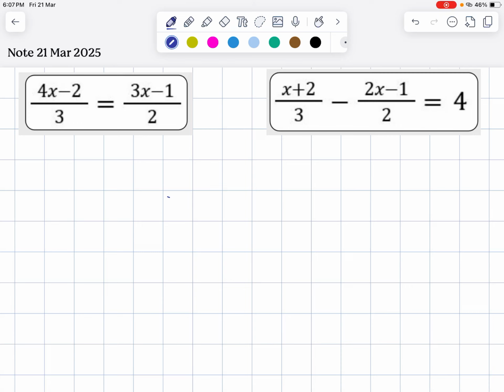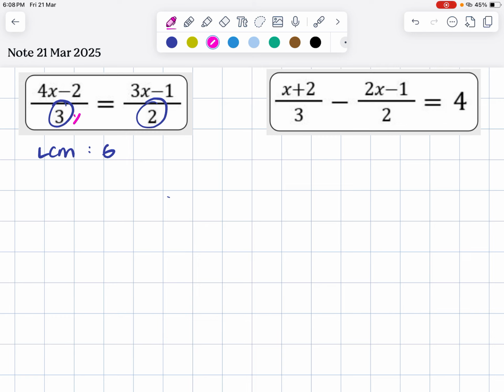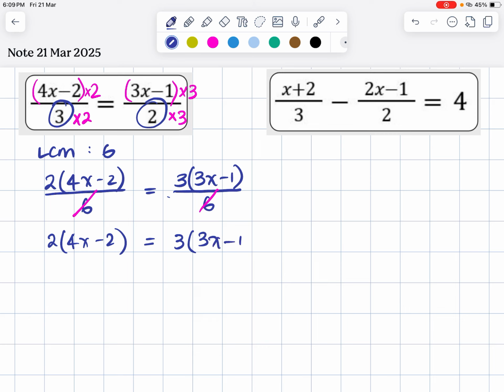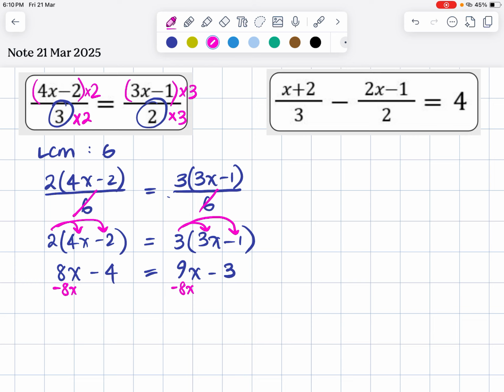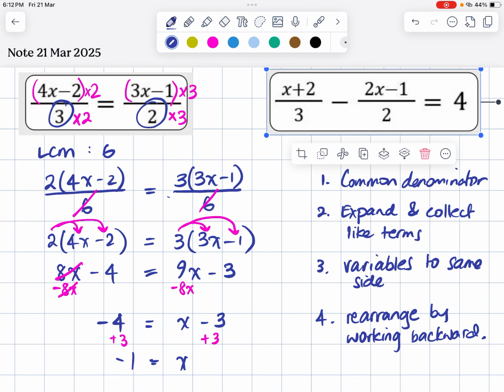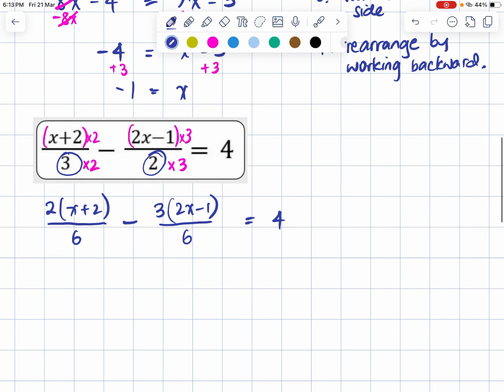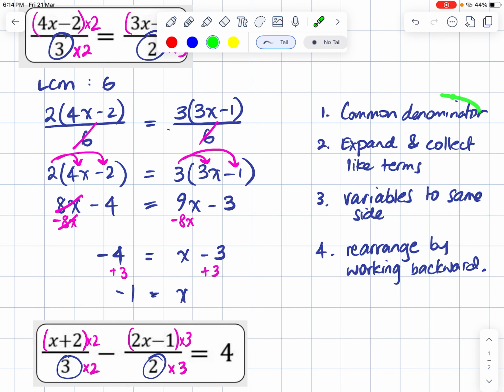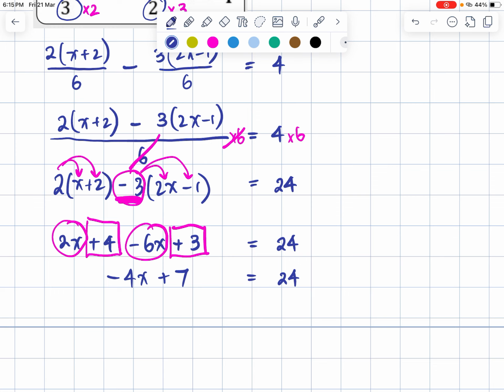Solving Equations with Algebraic Fractions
Two examples of solving equations with Algebraic Fractions.
Not the only way, but as a general rule: 1. Get common denominator. 2. Expand brackets and collect like terms. 3. Get your variables together. 4. Rearrange by working backwards.